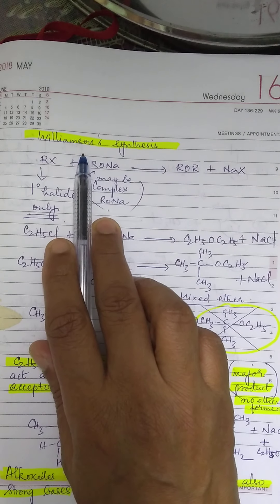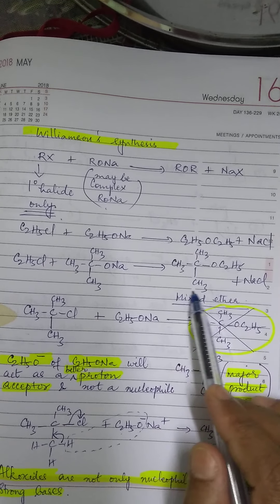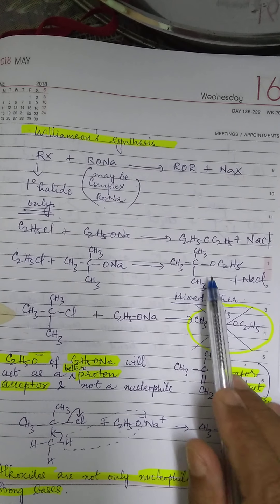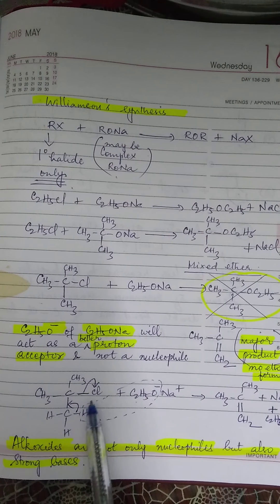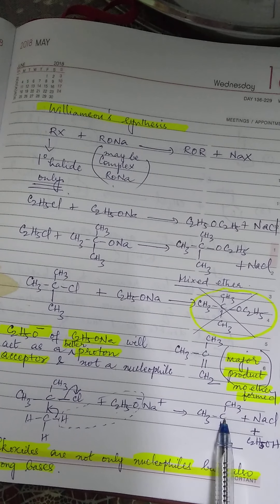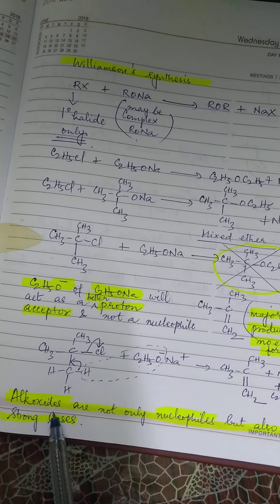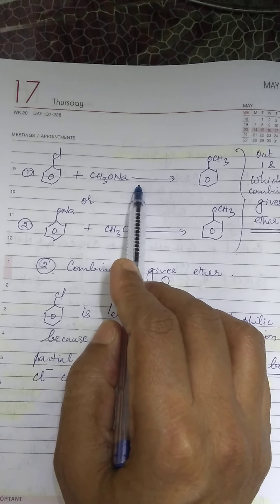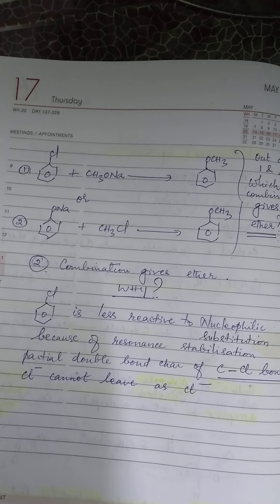class 12 chemistry Williamson synthesis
preparation of ether